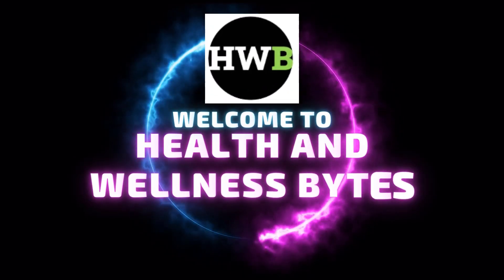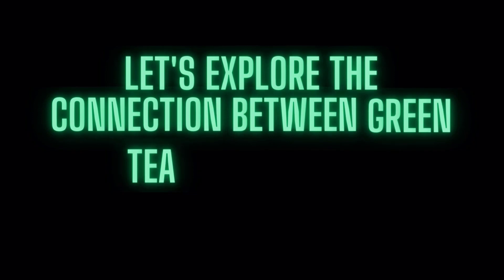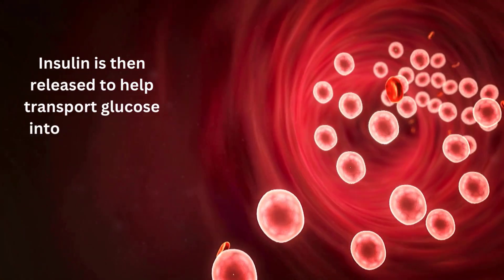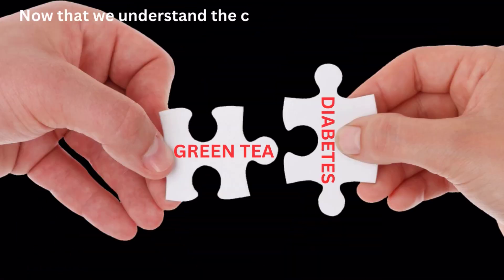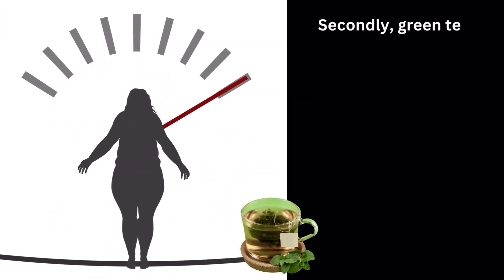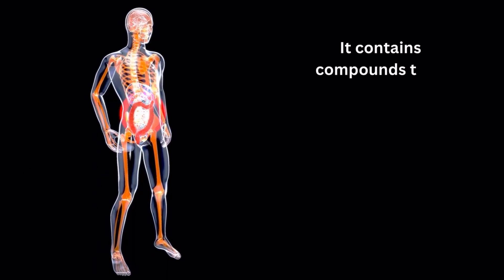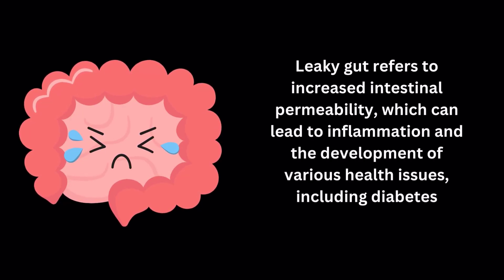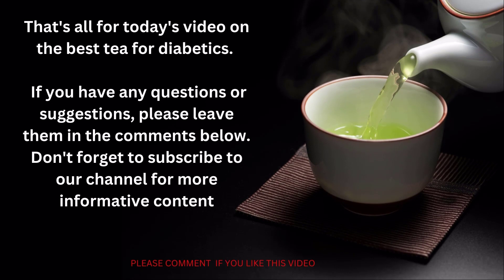AMAZING HEALTH BENEFITS GREEN TEA FOR DIABETES || DIABETIC TEA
Welcome back to our health and wellness channel.

Today, we are going to explore an incredibly beneficial tea for individuals with diabetes.
BEFORE THAT PLEASE SUBSRIBE TO OUR CHANNEL AND HELP US GROW
Green tea has been enjoyed for centuries and is known for its numerous health benefits.
But did you know that it can also be a valuable addition to the daily routine of individuals with diabetes?
Let's explore the connection between green tea and diabetes.
Green tea contains powerful compounds called polyphenols,
which have been linked to numerous health benefits.
 In the case of diabetes,
studies have shown that green tea may help regulate blood sugar levels.
When we consume food,
our body breaks down carbohydrates into glucose,
which enters the bloodstream.
Insulin is then released to help transport glucose into the cells for energy.
However, in individuals with diabetes,
this process is impaired,
leading to high blood sugar levels.
Green tea has been found to improve insulin sensitivity,
meaning it helps the body use insulin more effectively.
It can also inhibit the production of glucose in the liver,
 reducing the overall blood sugar levels.
 Now that we understand the connection between green tea and diabetes,
let's explore the benefits of incorporating this wonderful beverage into your daily routine.

Firstly,
green tea is rich in antioxidants,
which can help reduce oxidative stress
and inflammation in the body.
This can be particularly beneficial for individuals with diabetes,
as chronic inflammation is often associated with the condition.
Secondly,
green tea can aid in weight management.
It contains catechins,
a type of polyphenol that has been shown to boost metabolism
and increase fat oxidation.
By promoting weight loss,
green tea can help improve insulin resistance,
a common problem in individuals with type 2 diabetes.
Additionally, green tea has shown potential in improving gut health.
It contains compounds that may help strengthen the gut lining
and reduce the risk of a condition known as
 "leaky gut."
Leaky gut refers to increased intestinal permeability,
which can lead to inflammation
and the development of various health issues,
 including diabetes.
So now we know that green tea can be a valuable addition to the lifestyle of individuals with diabetes.
Its ability to regulate blood sugar levels, reduce inflammation, aid in weight management, and support gut health, makes it an excellent choice for those looking for natural ways to manage their condition.
Remember to consult with your healthcare professional before making any significant changes to your diet or incorporating new beverages like green tea. It's essential to personalize your approach based on your specific health needs.
 That's all for today's video on the best tea for diabetics.